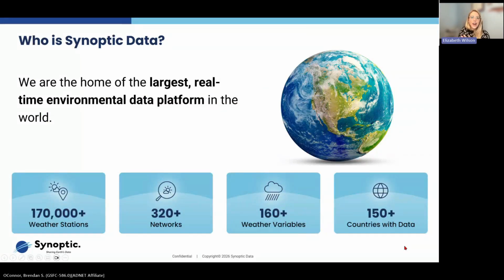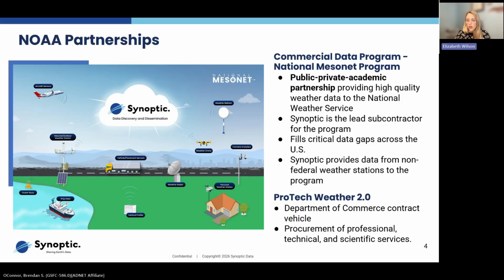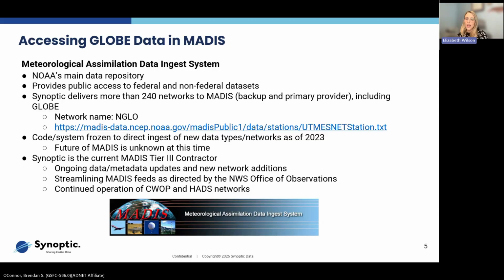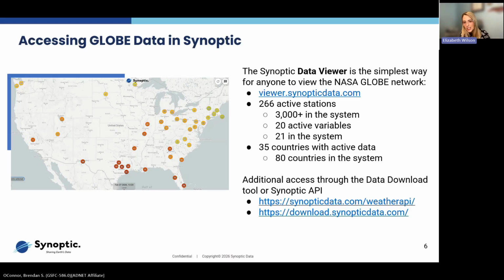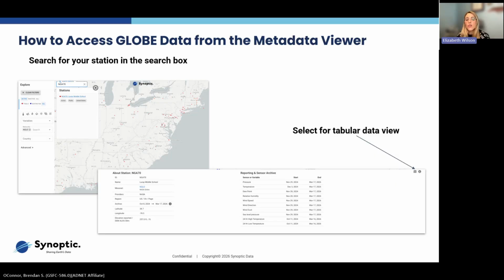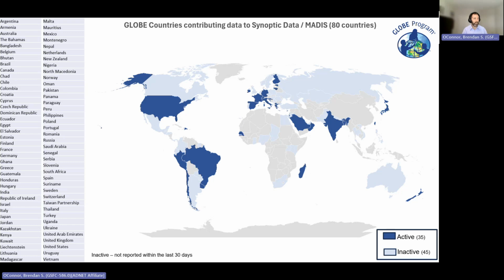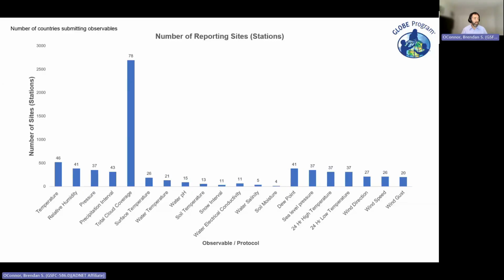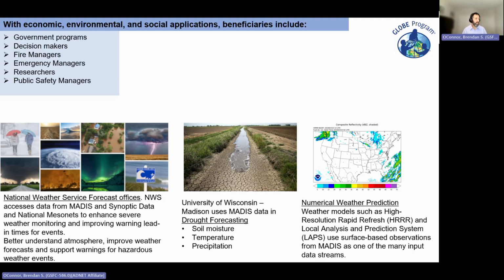GLOBE Observer Connect: Bringing Your Observations to Meteorologies (19 March 2026)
In March 2025, environmental data collected by the GLOBE community became available in NOAA’s Meteorological Assimilation Data Ingest System (MADIS). Supported by Synoptic Data, this integration helps bridge the gap between citizen science and professional meteorological analysis. By making GLOBE observations available via MADIS and the Synoptic Data Viewer, the GLOBE community is contributing data to help scientists understand Earth’s complex systems.

In this GLOBE Observer Connect session held on 19 March 2026, we heard directly from the architects of this collaboration, including a conversation with staff from the GLOBE Program Office, NOAA, and Synoptic Data, who shared insights into this exciting milestone, described examples of how the data are used, and demonstrated how the data in MADIS can be accessed.

For a listing of the links shared during the webinar, visit the event